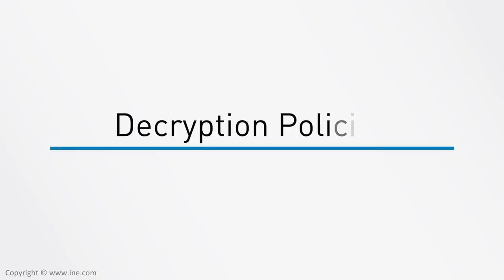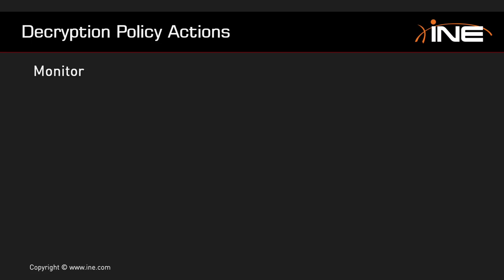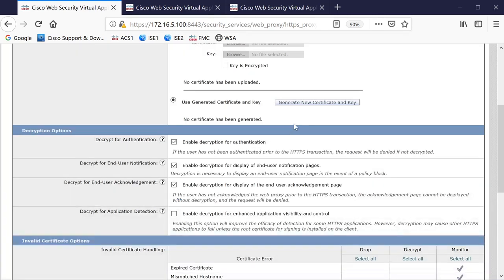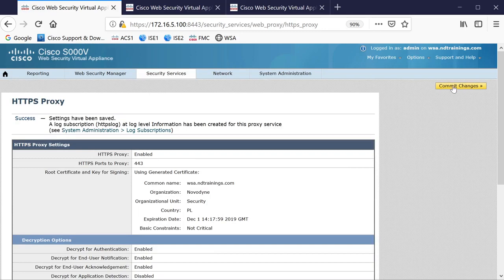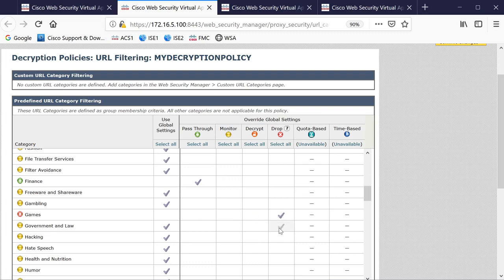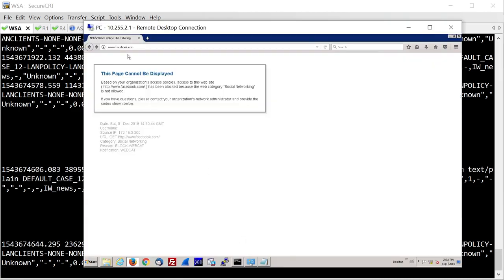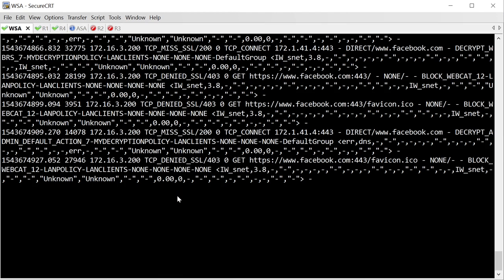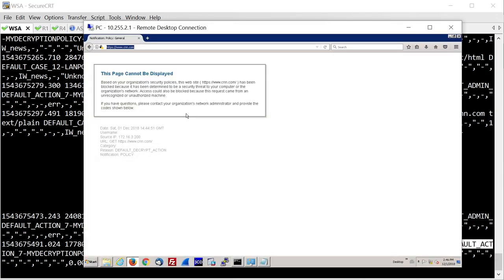07 Decryption Policies